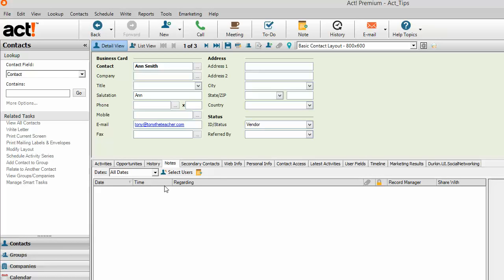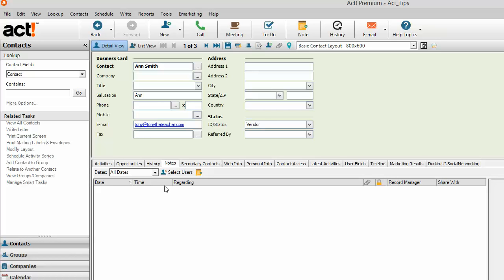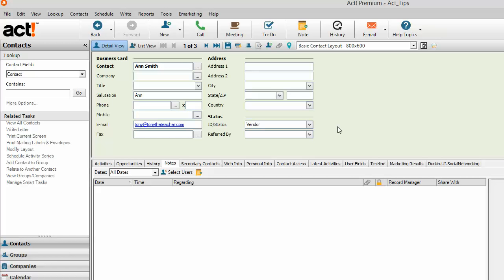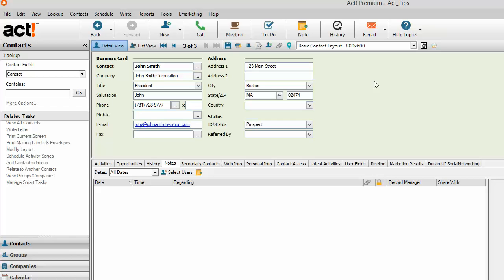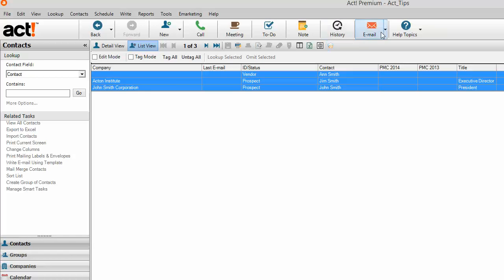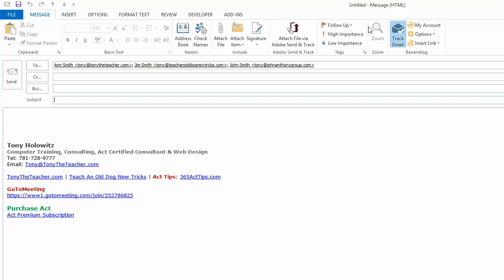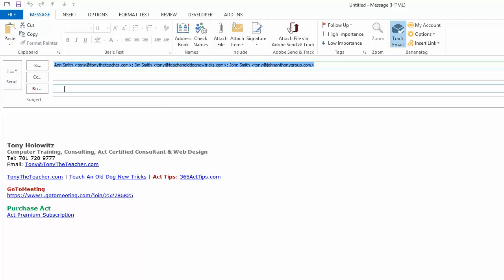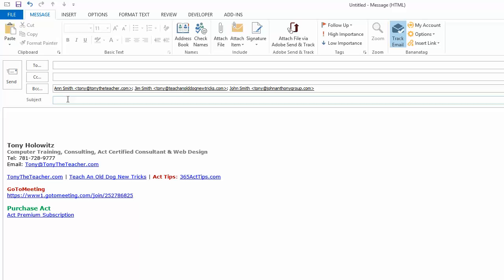Act CRM Software and Outlook: How to Send an Email to Mutltiple Contacts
In this tutorial, Tony Holowitz demonstrates how to send an email to multiple contacts in Act CRM through Microsoft Outlook. He explains the steps to initiate an email for an individual contact, followed by the process to email multiple contacts from a contact list in Act. Here’s a concise breakdown of the steps:

2. **Selecting Multiple Contacts**: To send an email to multiple contacts, use Act’s "List View" to see all your contacts, and select the desired recipients. Select the first contact, then hold the "Shift" key and click on the last contact to select all contacts between these two points—a simple Windows selection shortcut that is useful here.

3. **Starting the Email for Multiple Contacts**: After selecting multiple contacts, click the email icon in Act. This action opens Outlook with all selected contacts automatically populated in the "To" field.

4. **Moving Contacts to the BCC Field**: When emailing multiple recipients, it’s usually best to use the "BCC" (Blind Carbon Copy) field rather than the "To" field to protect each recipient’s privacy. To move all the addresses from "To" to "BCC," select all addresses with "Ctrl+A," cut them with "Ctrl+X," and paste them in the "BCC" field. Alternatively, drag the selected addresses directly from "To" to "BCC."

5. **Finalizing and Sending the Email**: Once all email addresses are in the "BCC" field, you can add a subject line, type your message, and click "Send." Practicing this process a few times can help you gain confidence and become more efficient when emailing groups through Act and Outlook.

**Key Points**:

- Start an email for a single contact by clicking their email or the email icon in Act.
- Select multiple contacts by using the "Shift" key in Act’s "List View."
- Open the email in Outlook with all contacts pre-populated in the "To" field.
- Move recipients to the "BCC" field using "Ctrl+A" (select all), "Ctrl+X" (cut), and paste or drag-and-drop.
- Add a subject and message, then hit "Send" to complete the email.Act and Outlook: How to Send an Email to Mutltiple Contacts Easily Tony Holowitz: Book a free Act review with me